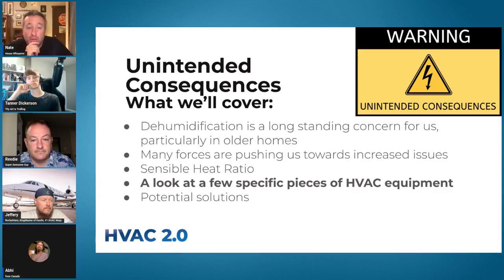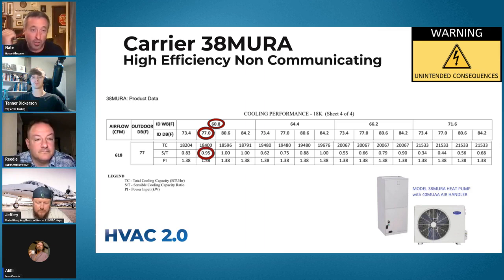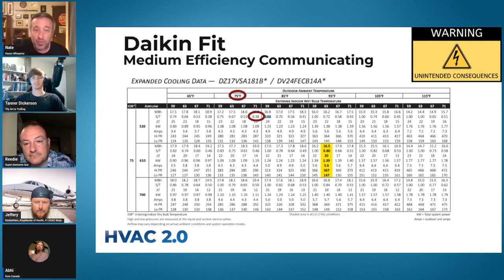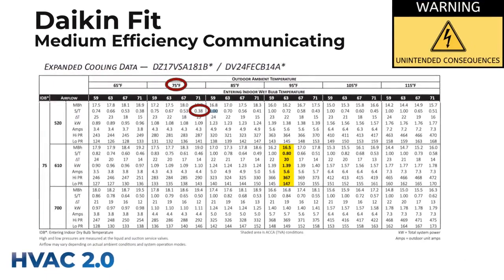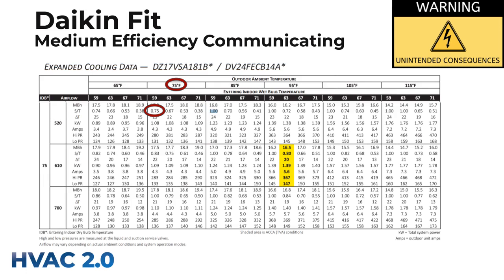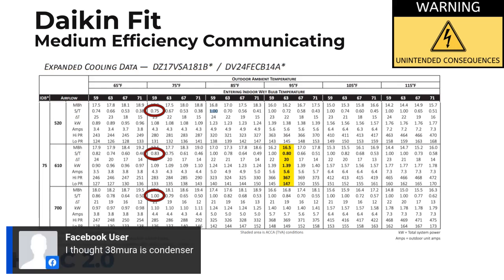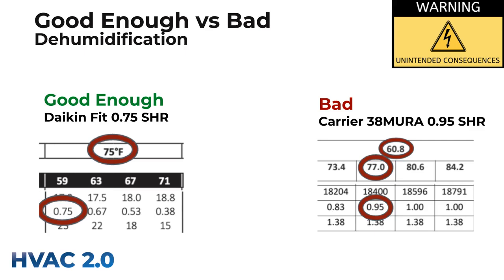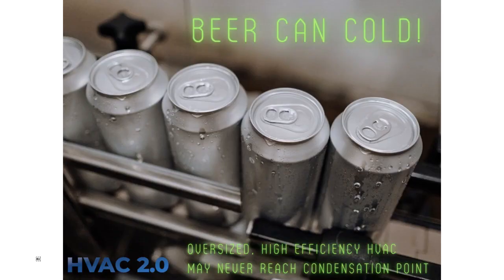Sensible Heat Ratio Comparison of 1.5 ton Carrier 38MURA and 1.5 ton Daikin Fit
The first step to leaning HVAC20 is to sign up for the Free Quote training in Kajabi.

The least expensive heat pumps that qualify for the IRA (Inflation Reduction Act) federal incentives tend to have poor dehumidification capabilities.

We show this by comparing the Sensible Heat Ratio of two different products.